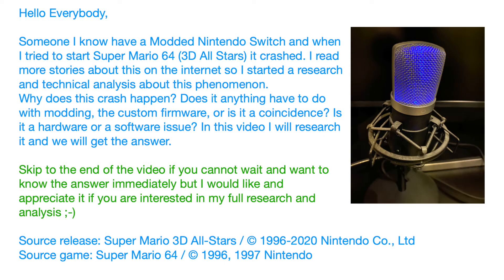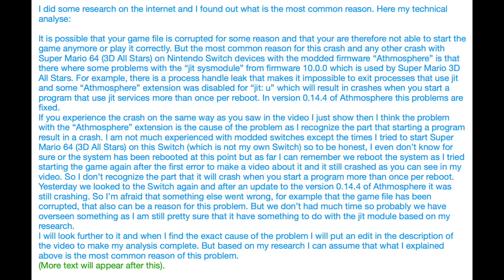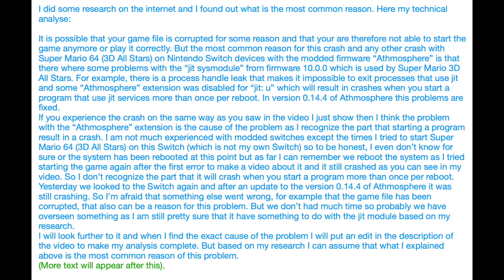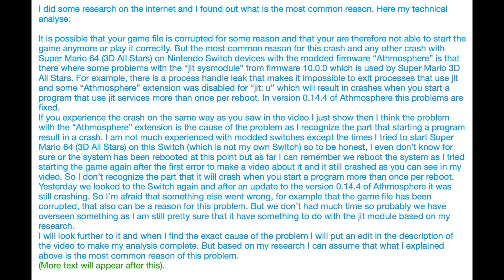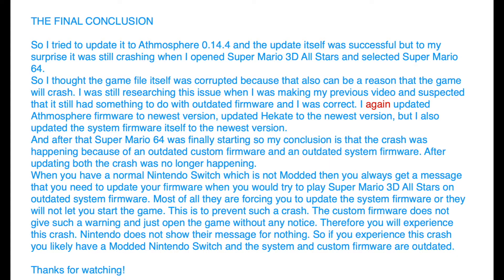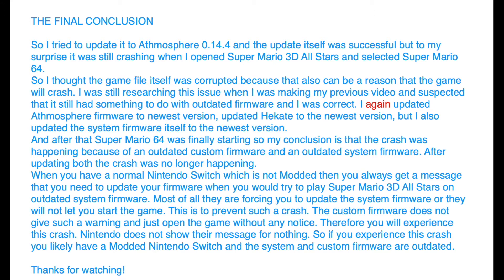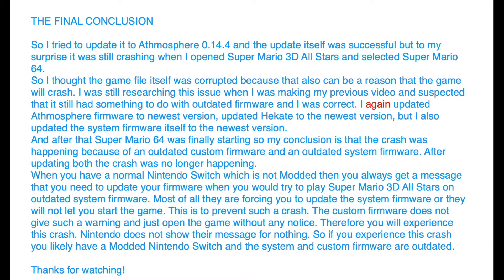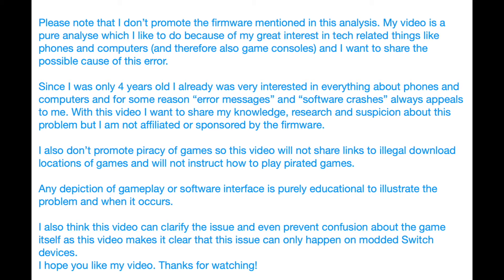Why Super Mario 3D All Stars Crash on Modded Switch? CFW (Atmosphere/SX OS etc) and/or OFW Outdated!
Someone I know have a Modded Nintendo Switch and when I tried to start Super Mario 64 (3D All Stars) it crashed. I read more stories about this on the internet so I started a research and technical analysis about this phenomenon.
Why does this crash happen? Does it anything have to do with modding, the custom firmware, or is it a coincidence? Is it a hardware or a software issue? In this video I will research it and we will get the answer.

Skip to the end of the video if you cannot wait and want to know the answer immediately but I would like and appreciate it if you are interested in my full research and analysis ;-)

Source ‘’Two few weeks later’’ fragment: SpongeBob episode "Are You Happy Now?" Season 8 (03/31/2012)

IMPORTANT NOTE:

Please note that I don’t promote the firmware mentioned in this analysis. My video is a pure analyse which I like to do because of my great interest in tech related things like phones and computers (and therefore also game consoles) and I want to share the possible cause of this error.

Since I was only 4 years old I already was very interested in everything about phones and computers and for some reason “error messages” and “software crashes” always appeals to me.

I also don’t promote piracy of games so this video will not share links to illegal download locations of games and will not instruct how to play pirated games.

Any depiction of gameplay or software interface is purely educational to illustrate the problem and when it occurs.

I also think this video can clarify the issue and even prevent confusion about the game itself as this video makes it clear that this issue can only happen on modded Switch devices.

I am Stefano Rodriguez and I have autism. I live in The Netherlands. YouTube is my biggest hobby. I make video's on various topics including my other biggest hobby's (phones and computers), unboxing video's, video commentary's and many other video's.